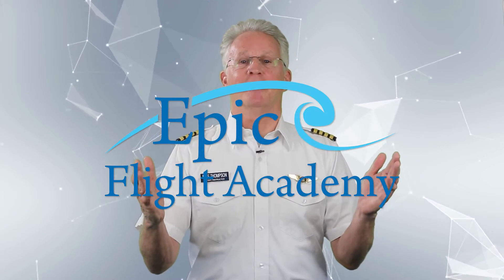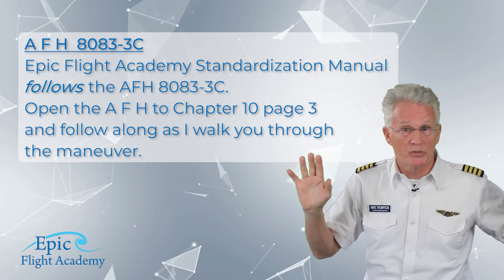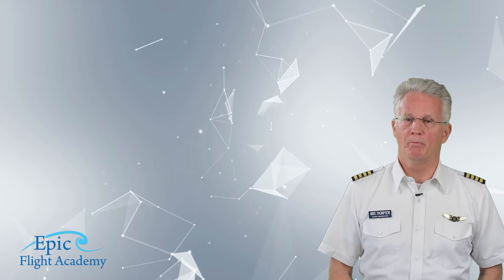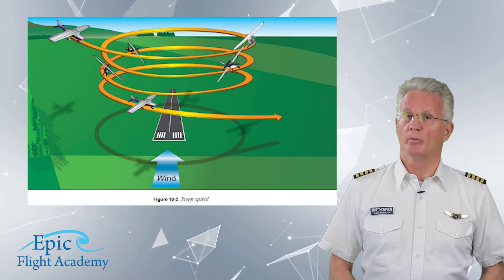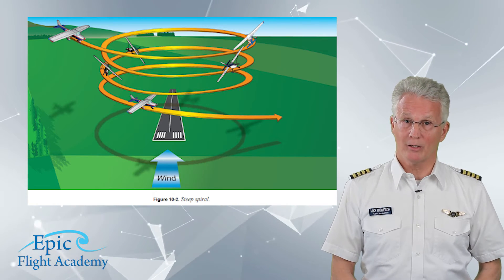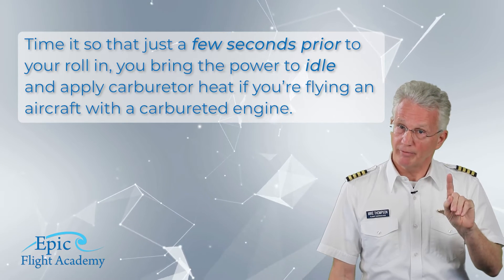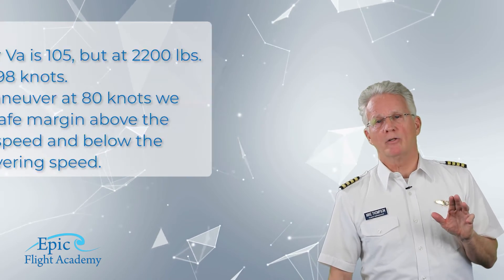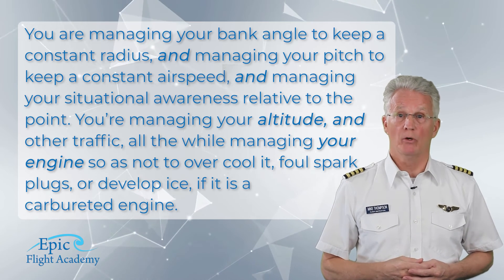Commercial Pilot Course | Steep Spiral – Epic Flight Academy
Welcome to Epic Flight Academy’s Commercial Pilot Course! This course is taught by our own Mike Thompson.

The Commercial Pilot Course builds upon the knowledge from both the Private and Instrument series, introducing advanced maneuvers and refined techniques required for commercial-level flying.

In this video, Mike demonstrates how to perform a Steep Spiral, a maneuver designed to simulate an emergency descent while maintaining precise control and situational awareness. The steep spiral teaches pilots how to manage energy, maintain coordinated flight, and accurately plan for an emergency landing.

Training Focus: Learning to maintain constant airspeed, coordinated turns, and consistent radius while descending around a fixed point — preparing pilots for real-world emergency scenarios.

United States: 1-866-FLY-EPIC
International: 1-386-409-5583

Mike Thompson is the author of "Telling Is Not Teaching", which promotes the idea that the “new school” of teaching that embraces electronic technology cannot sacrifice the “old school” of human relationships because the human brain still learns in largely the same way that it has for millennia.

"Telling Is Not Teaching" Enjoying our content?